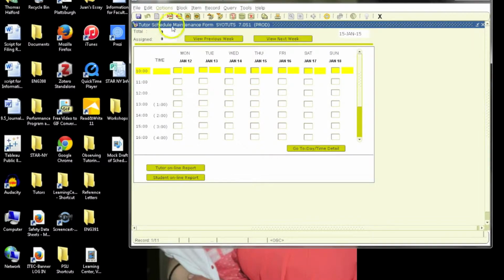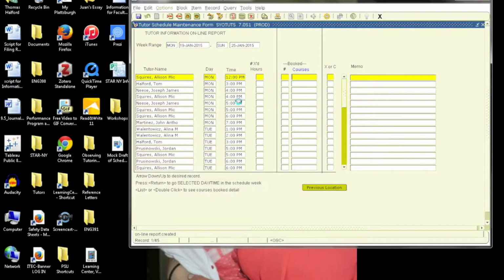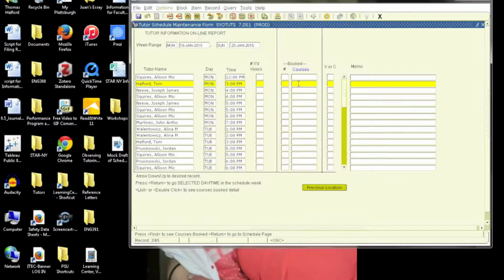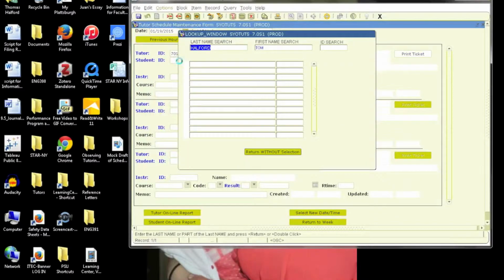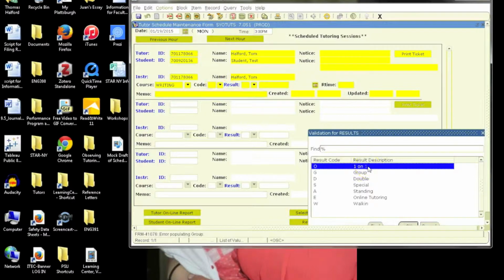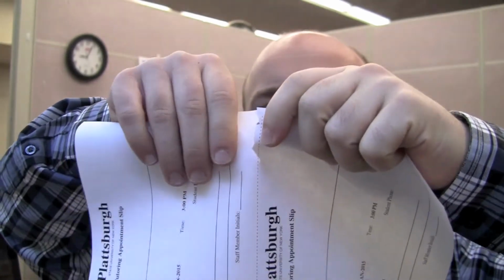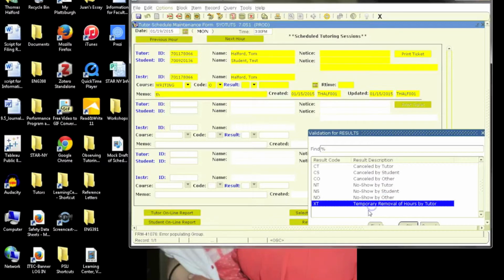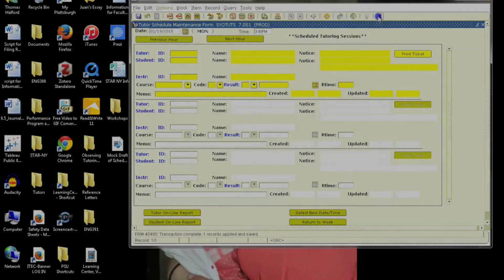Scheduling and Cancelling an Appointment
Scheduling and Cancelling an Appointment at the Claude J. Clark Learning Center